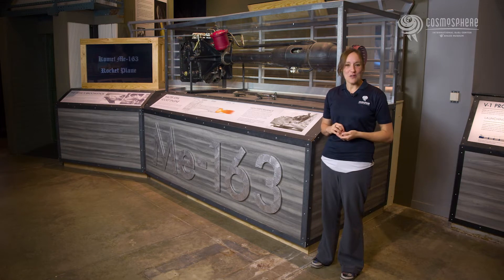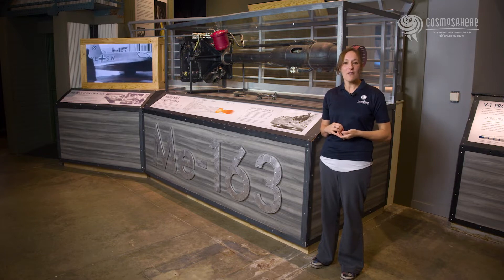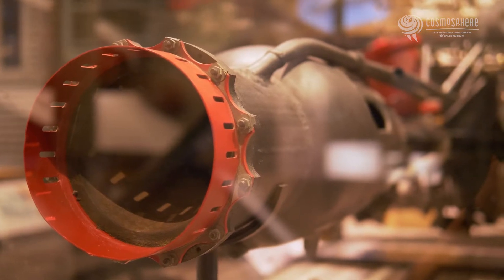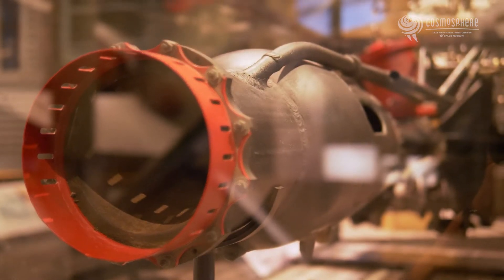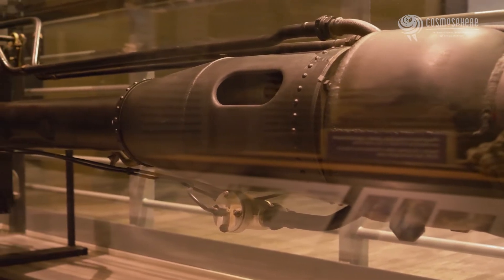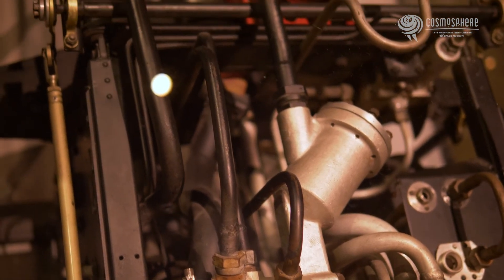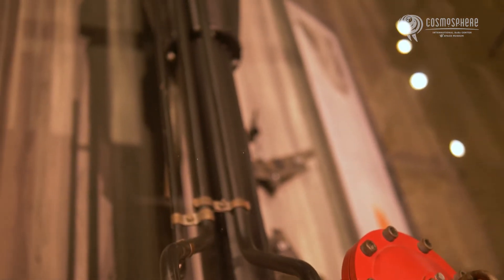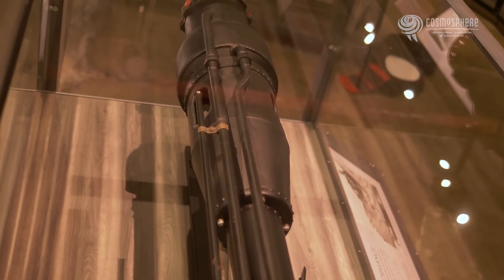The Komet's Powerhouse: the Walter Engine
Shannon Whetzel, the Cosmosphere's curator, explains how the first rocket-powered plane ever used in combat was powered by engine technology that was revolutionary for its time in World War II.